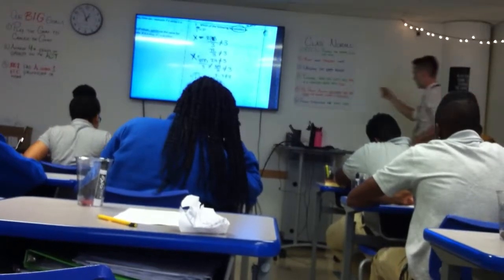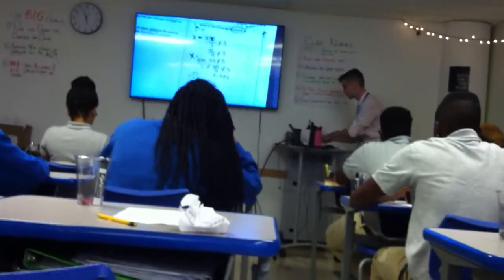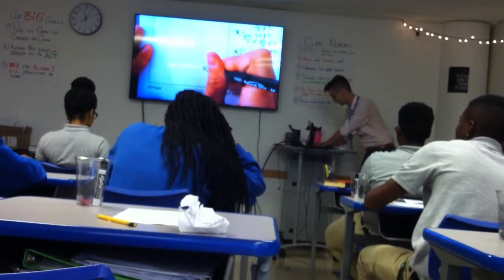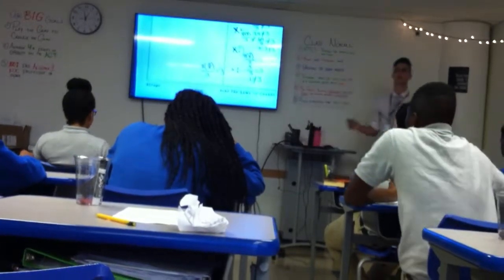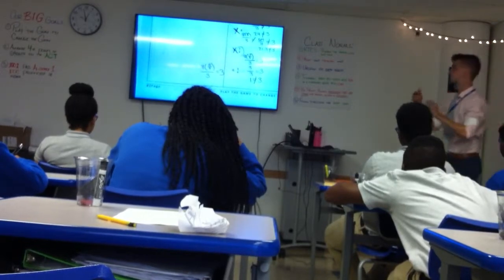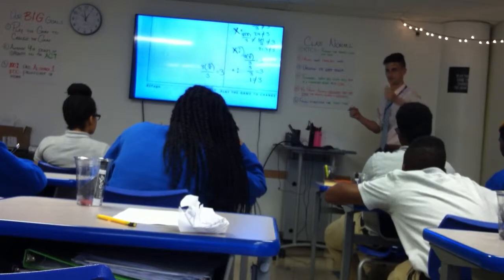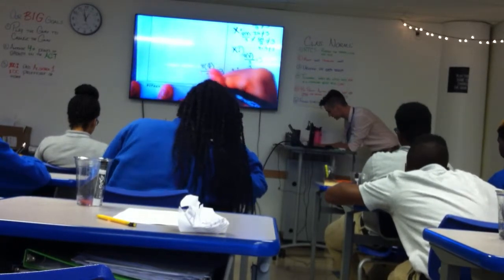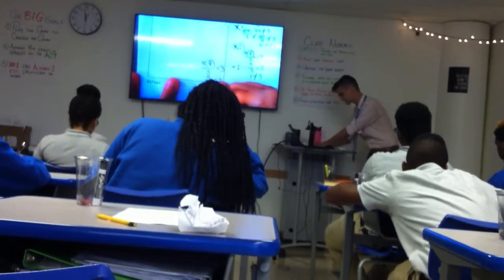9-18-18 Dickherber Observation